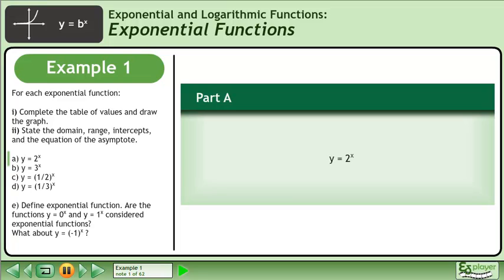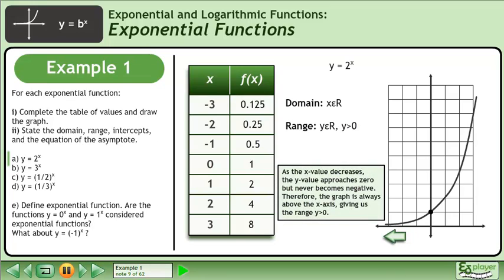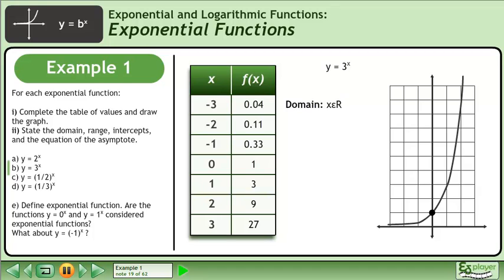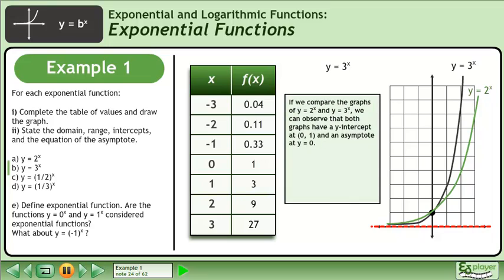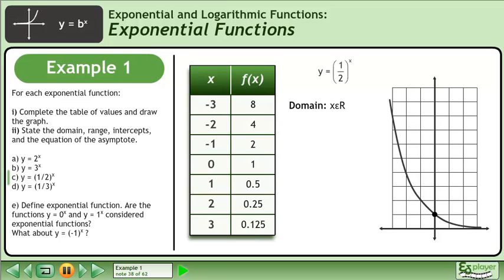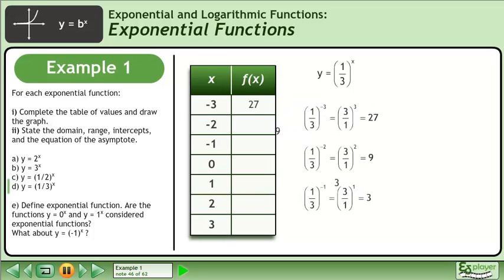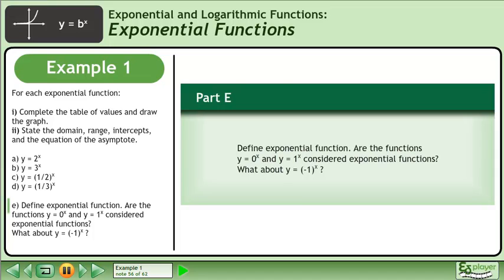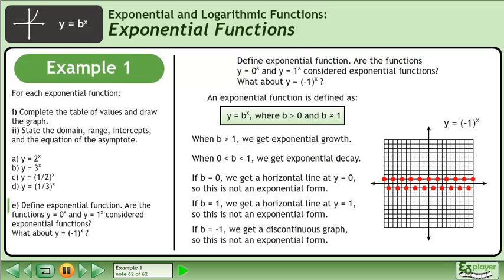Exponential Functions - Example 1